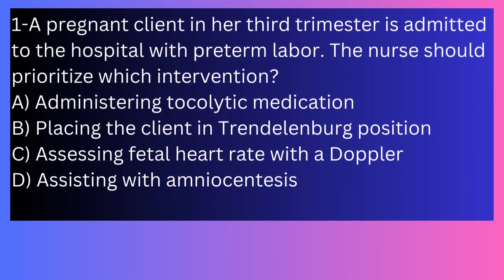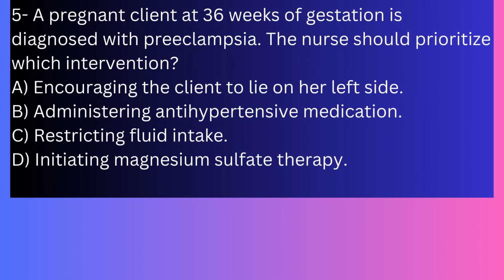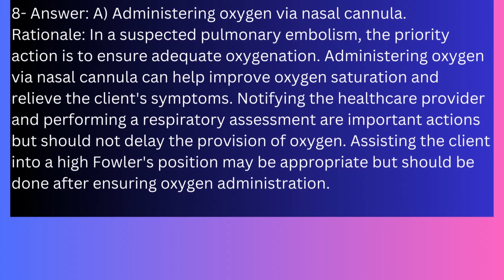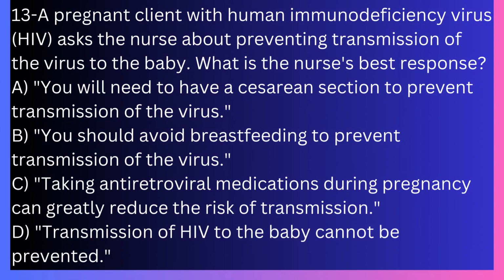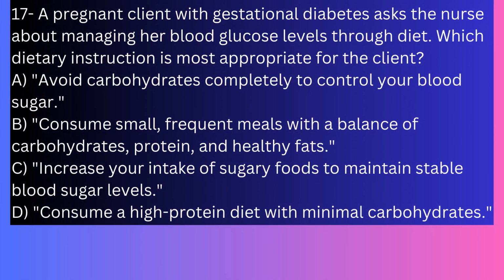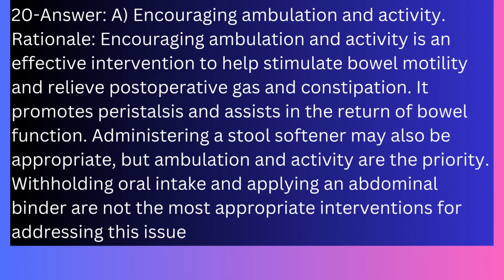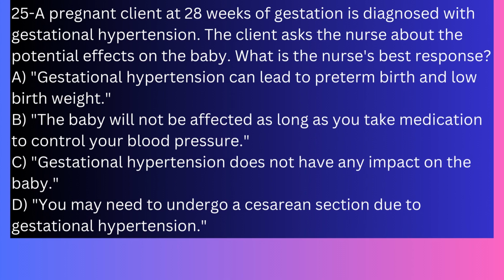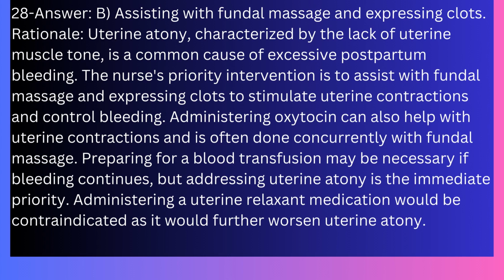Maternity/Latest MCQs for Nurses along with the answers & rationales-NCLEX-Prometric Part 1(2023)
Prometric Questions & Answers for Nurses |Prometric QATAR OMAN SAUDI | HAAD,DHA| 2023
NCLEX,
bsc nursing cet exam,
aiims bsc nursing,
mht cet bsc nursing,